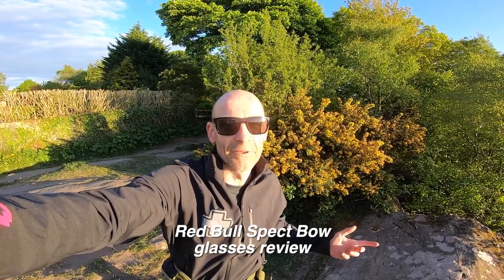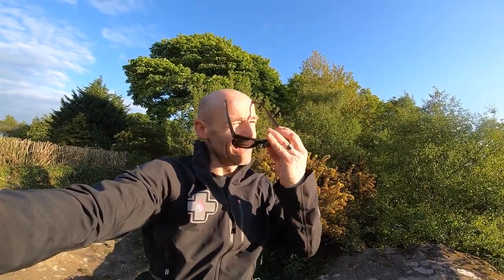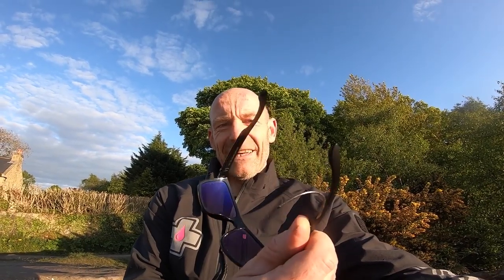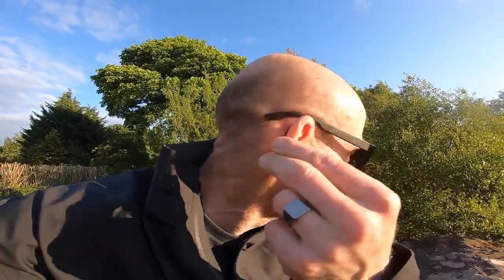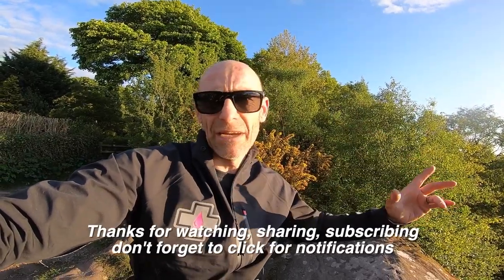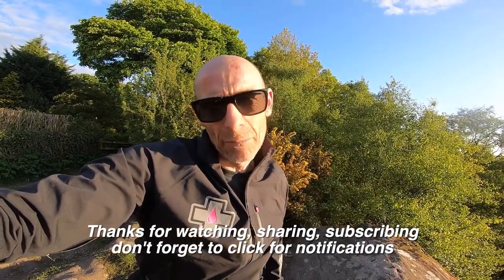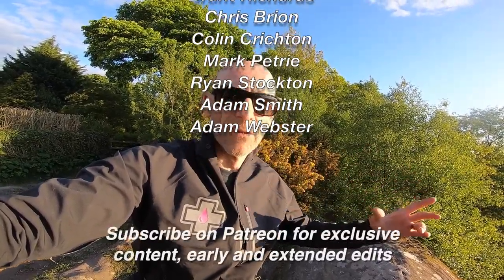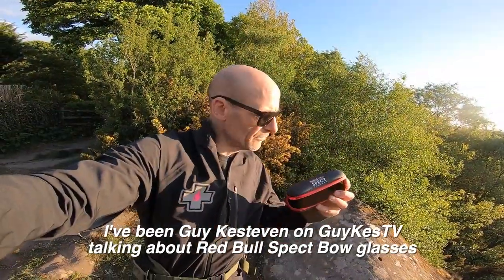Red Bull Spect Bow action glasses review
Been wearing these Red Bull Spect Bow glasses for sunny rides for months because of a really neat secret trick they have to keep them secure. This is only a short one so I've tagged a bonus unlisted bike review link on the end to encourage you to make a 'Habit' of watching all the way through.

Any other questions get busy in the comments.

Cheers

Guy Kes